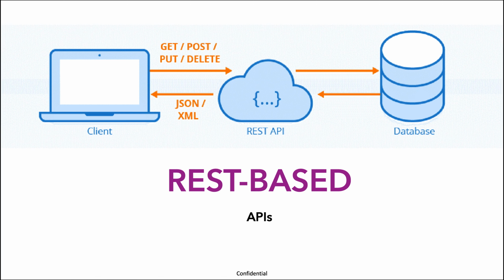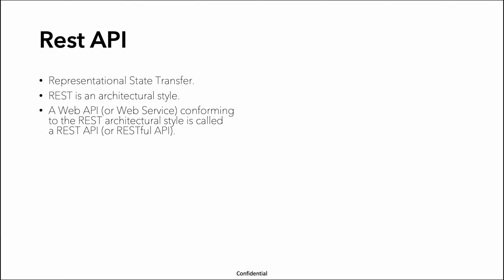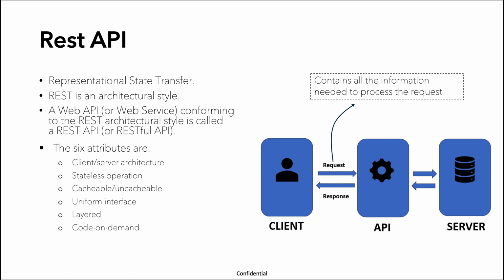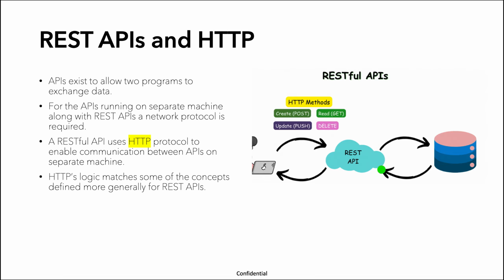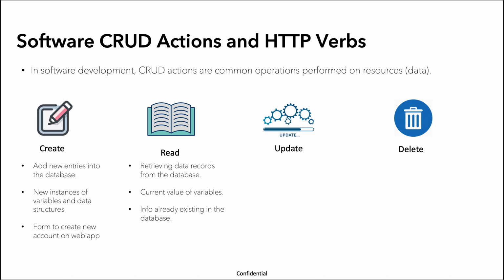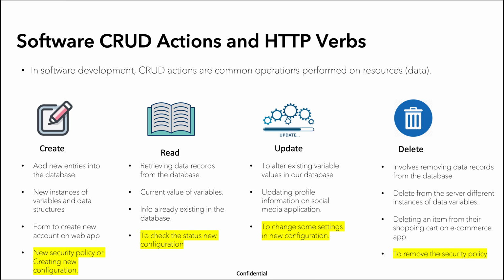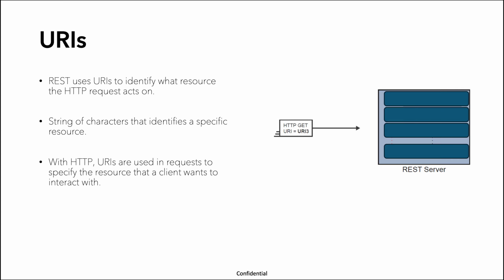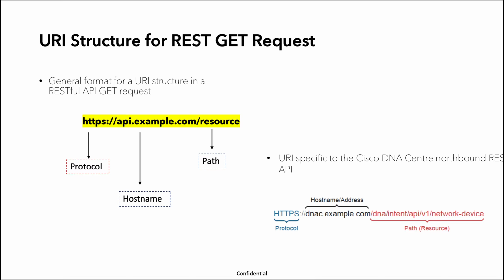6 7 Rest Based APIs,CRUD and HTTP verbs | CCNA 200-301